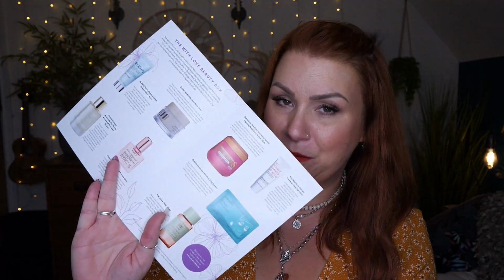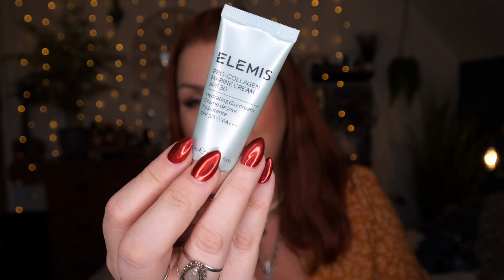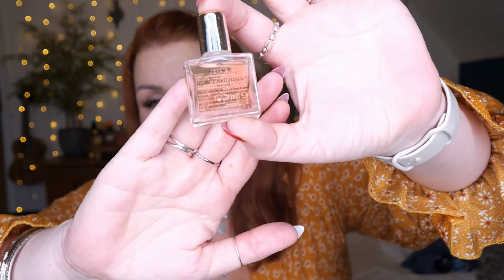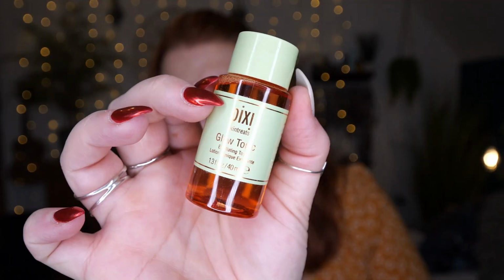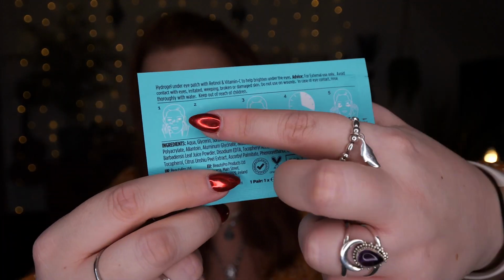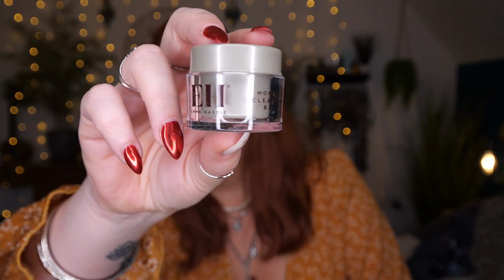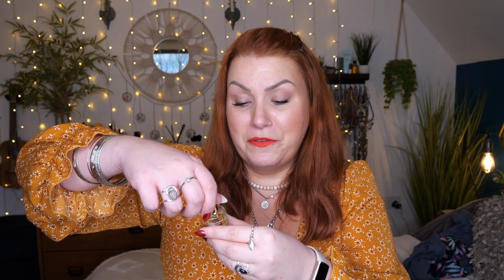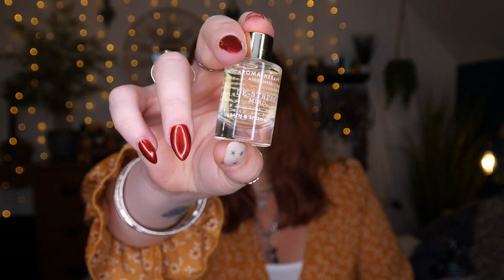*NEW* UNBOXING A £20 MOTHER'S DAY BEAUTY BOX FROM NEXT - WORTH £83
💋MIXED PRODUCTS  BEAUTY BOX FROM NEXT - COSTS £20 - WORTH OVER £80💋

The Box Contains:
Emma Hardie Moringa Balm 15ml (travel size)
ELEMIS, Pro-Collagen Marine Cream SPF30 15ml (travel size)
Sanctuary Spa, Ruby Oud Natural Oils Melting Pearl Body Butter 75ml (travel size)
Beauty Pro Retinol Under Eye Patches (single eye mask)
Aromatherapy Associates, De-Stress Mind Bath & Shower Oil 9ml (travel size)
Nuxe Huile Prodigieuse Florale 10ml (deluxe size)
This Works In Transit Camera Close Up 20ml (travel size)
Pixi, Glow Tonic 40ml (deluxe size)

💰Money off Links, Alerts & Subscriptions:
*Cult Beauty*** receive £10/£5 off your 1st order use code: CLAIRE-RFJ
*Happily Ever After Book & Pamper Subscription*** for £5 off your 1st box